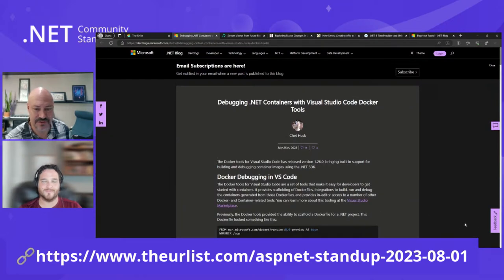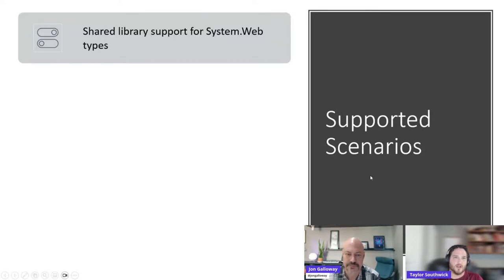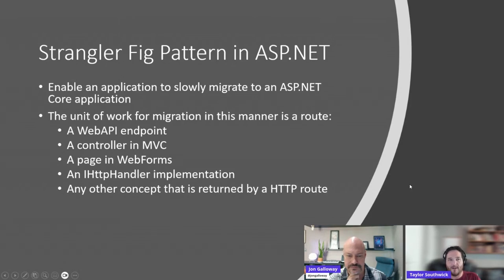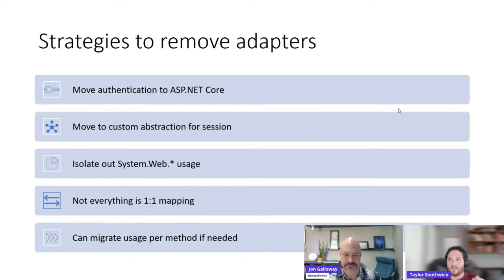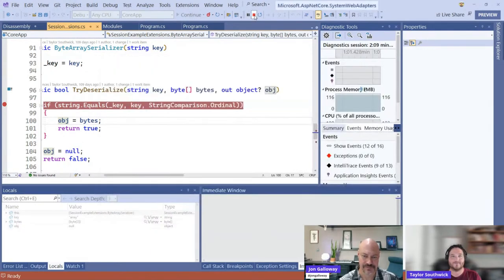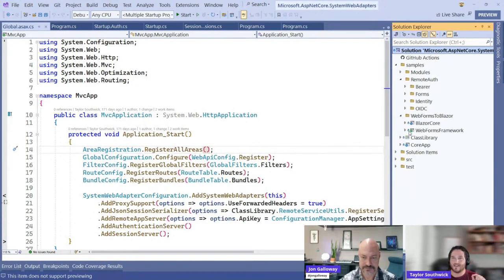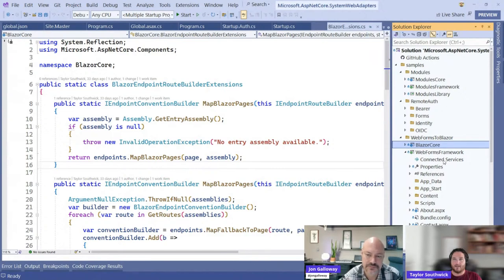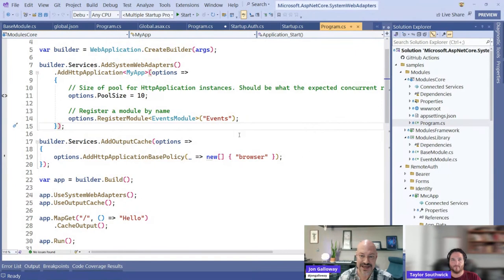ASP.NET Community Standup - Migrate from framework to core with System.Web Adapters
Taylor Southwick shares some tips and tricks for incremental framework to core migrations with the System.Web Adapters. He'll go over some common scenarios he's seen people struggle with and how to configure things along with the new features in System.Web Adapters.

Chapters:
00:00 Countdown
03:05 Welcome to the ASP.NET Community Standup
04:20 Community Links
12:07 Incremental Migration with System.Web Adapters
12:55 Migration Challenges
13:58 Adapters for System.Web - Supported Scenarios
17:39 Adapter features
21:32 Packages
22:56 Step by Step - Strangler Fig Pattern in ASP.NET
33:50 Demo
01:13:43 Learn more
01:15:13 Wrap

Featuring: Taylor Southwick (@twsouthwick), Jon Galloway (@jongalloway)